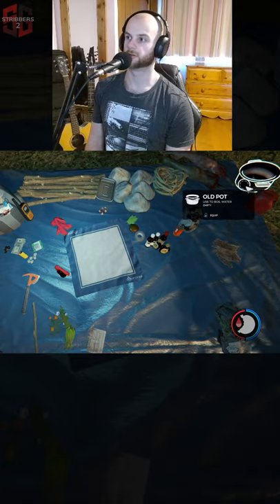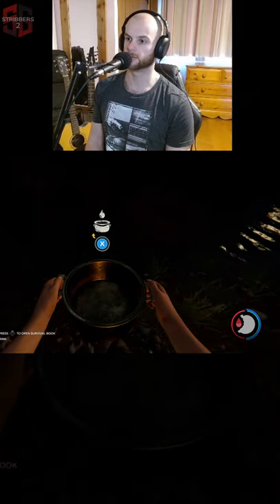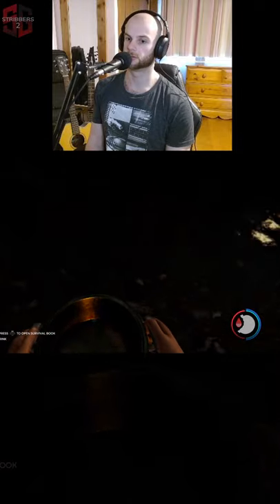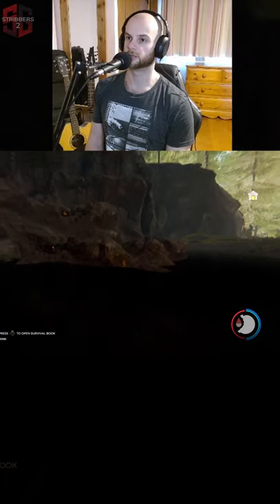How Can Drinking Water Be So Hard? - The Forest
We are really struggling to find out how to drink clean water, needless to say we had some laughs trying to find out